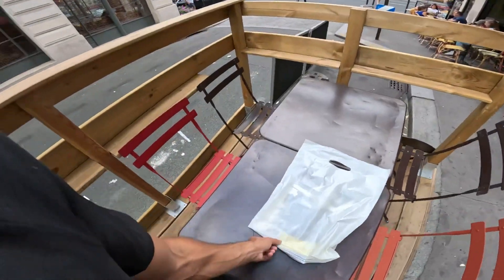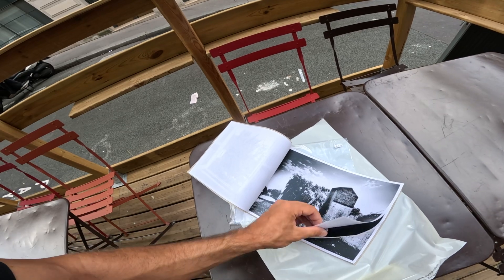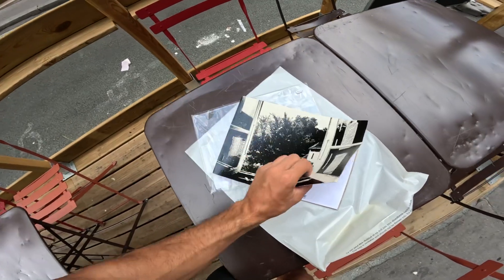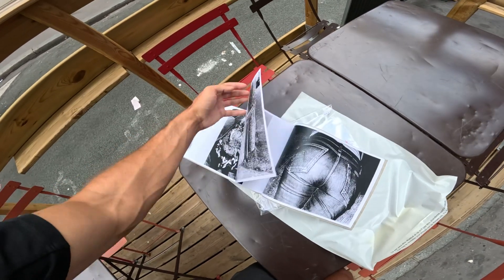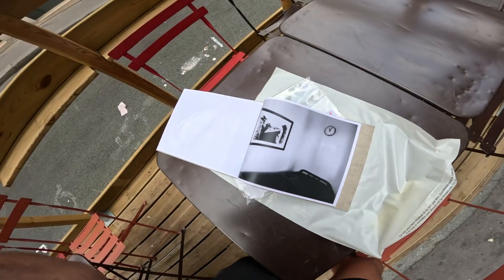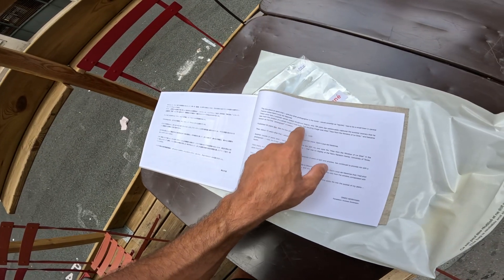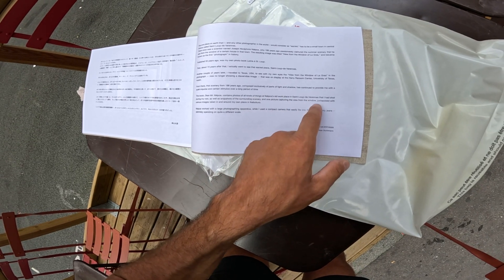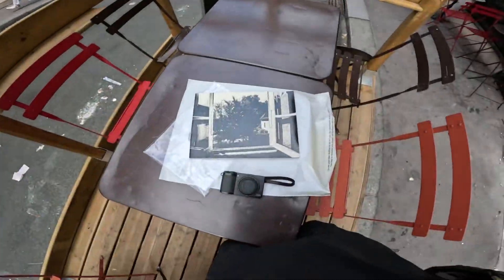Dear Mr. Niépce by Daido Moriyama